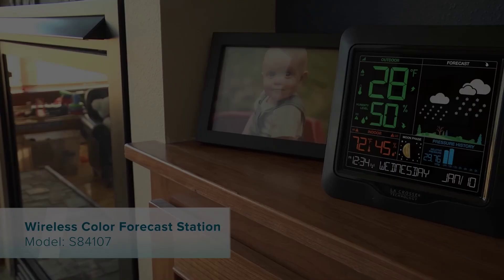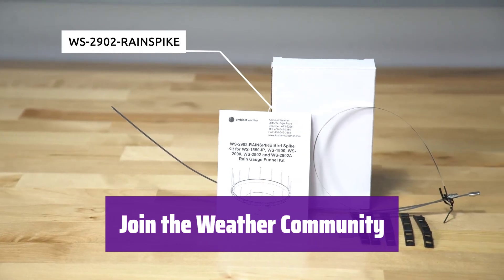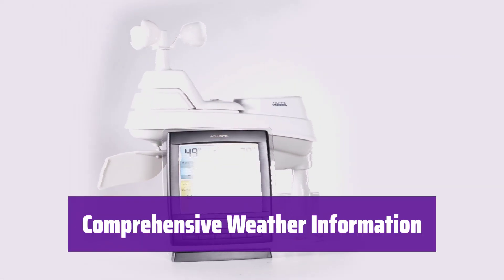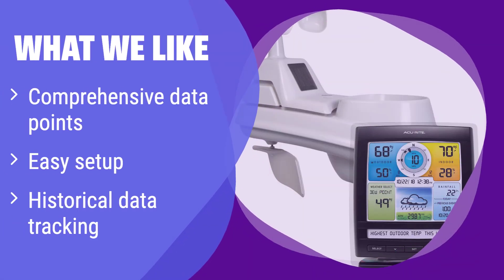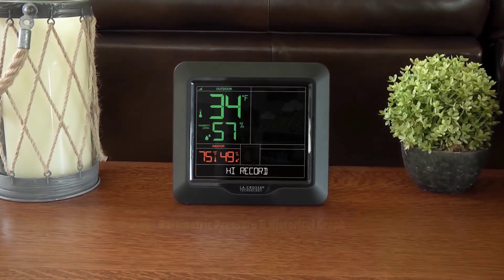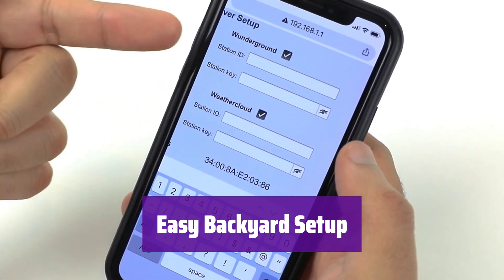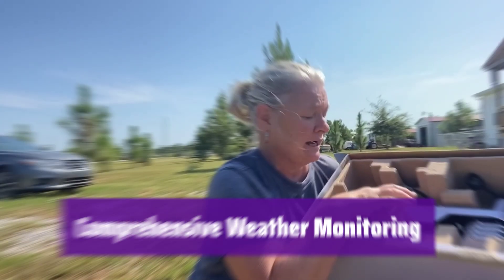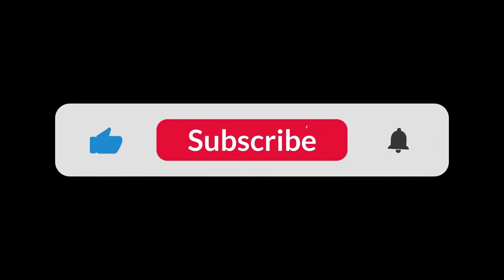The Top 5 Best Weather Station in 2025 - Must Watch Before Buying!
The Top 5 Best Weather Station Shown in This Video:
  5. ► Ambient Weather WS-2902 WiFi Smart Weather Station

4. ► AcuRite Iris (5-in-1) Wireless Weather Station

3. ► La Crosse Color Forecast Station

2. ► Logia 15-in-1 Wi-Fi Weather Station

1. ► Sainlogic 8-in-1 Wireless Weather Station

  Table of Contents:
  0:00​​​ - Introduction
  00:27 - AMBIENT WEATHER WS-2902 WIFI SMART WEATHER STATION
02:43 - ACURITE IRIS (5-IN-1) WIRELESS WEATHER STATION
04:48 - LA CROSSE COLOR FORECAST STATION
06:38 - LOGIA 15-IN-1 WI-FI WEATHER STATION
08:24 - SAINLOGIC 8-IN-1 WIRELESS WEATHER STATION

  The best Weather Station is probably one of the most comprehensive tools for monitoring the environment around your home. It combines the functionality of several instruments, including a barometer, to provide you with a wealth of data about atmospheric pressure, temperature, and more. Whether you're a seasoned weather enthusiast or just curious about the conditions outside, this device can offer valuable insights into the local climate.